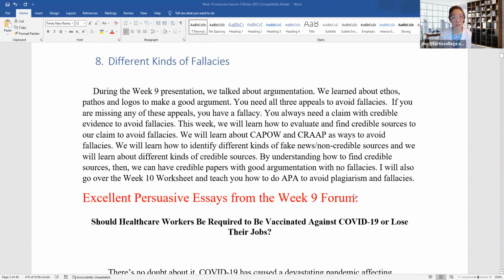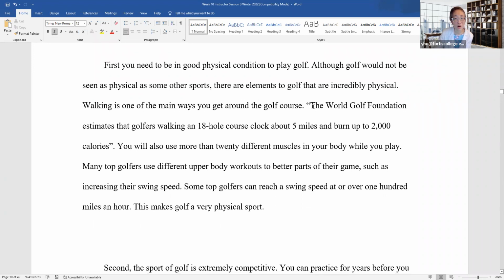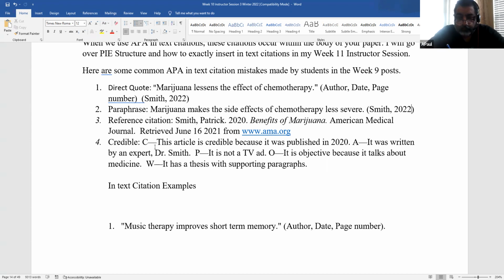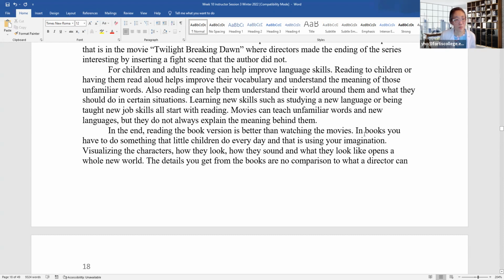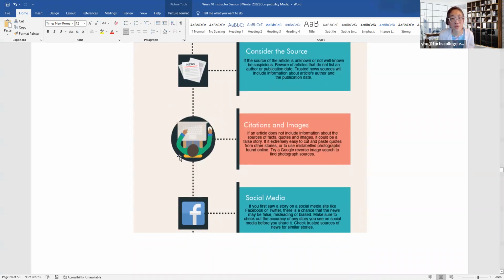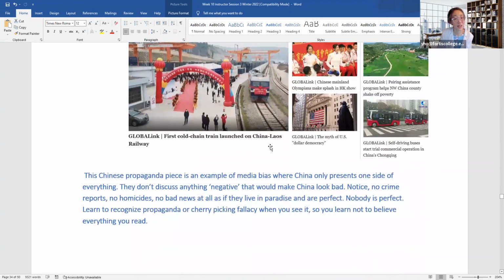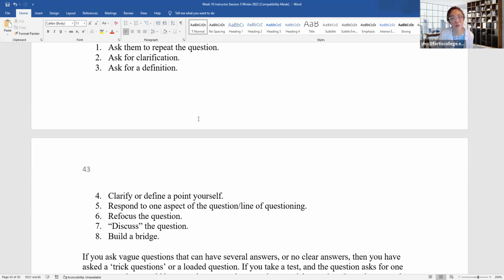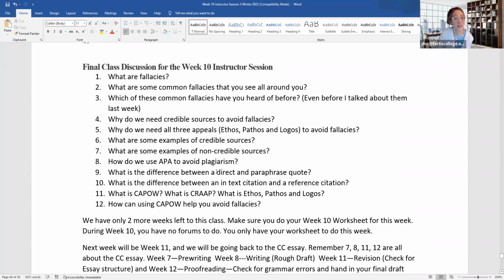Week 10 Instructor Session Winter 2022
This video goes over how to evaluate credible sources, APA, how to do the Week 10 APA Worksheet, and how to avoid fallacies.